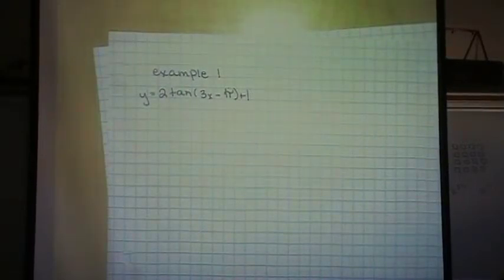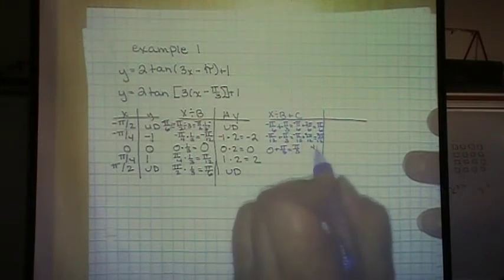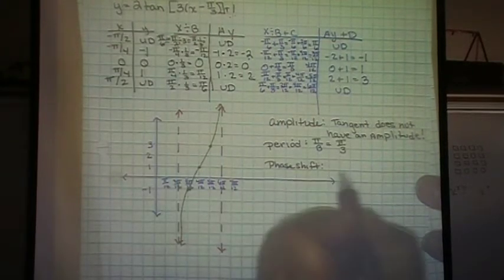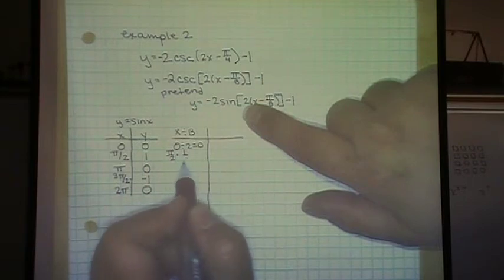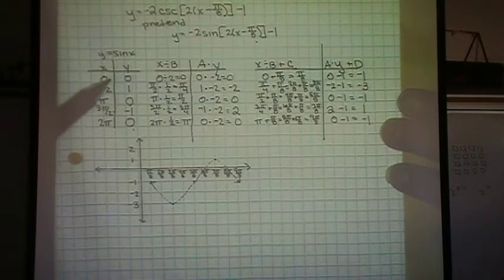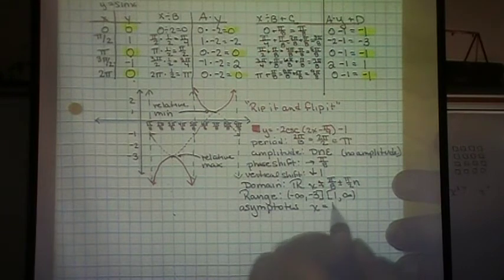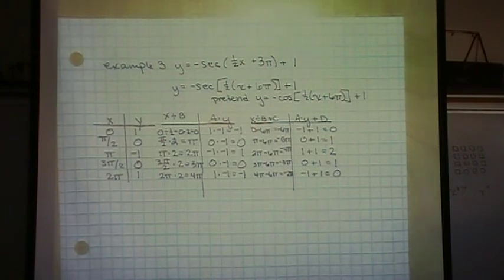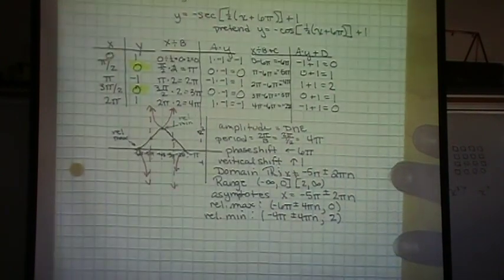Section 4.6 Graphing Tangent and Other Trig Functions